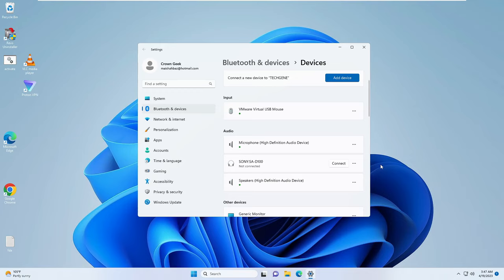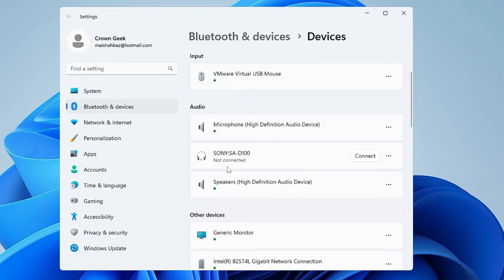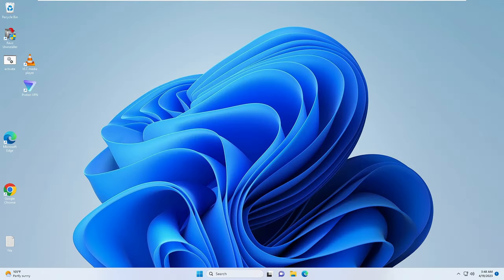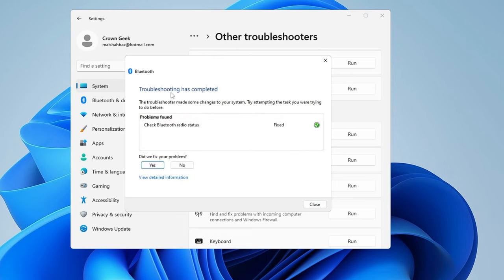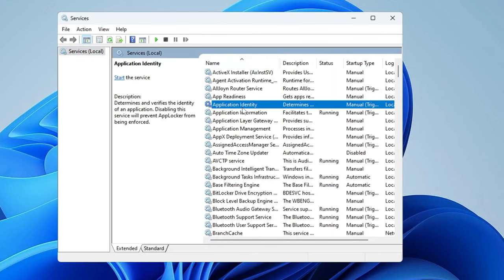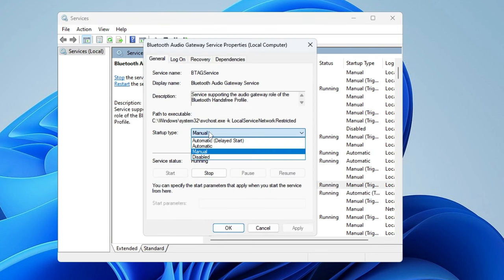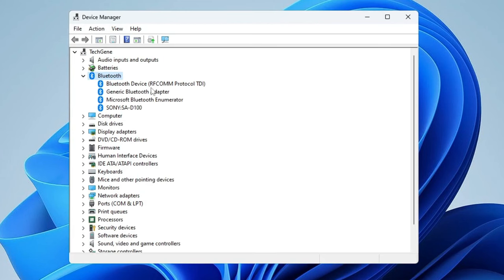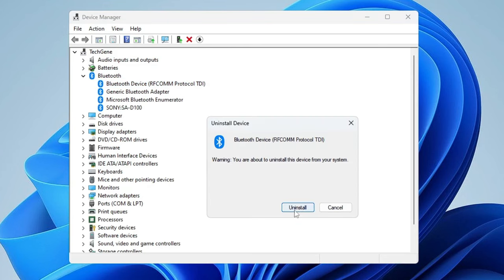(2024 FIX) Bluetooth Error "Try Connecting your Device Again"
Check these best methods to fix Bluetooth can't connect try connecting your device again.

☑ Watched the video!
☐ Liked?

Why is my Bluetooth saying try connecting your device again?
Why is my Bluetooth not connecting to my device?
Why does my Bluetooth keep failing to connect?
How do I fix Bluetooth allow a device to connect?
try connecting your device again bluetooth windows 11
windows 10 bluetooth try connecting your device again reddit
windows 10 bluetooth try connecting your device again
bluetooth not working android
mx master 3 try connecting your device again
try connecting your device again anne pro 2